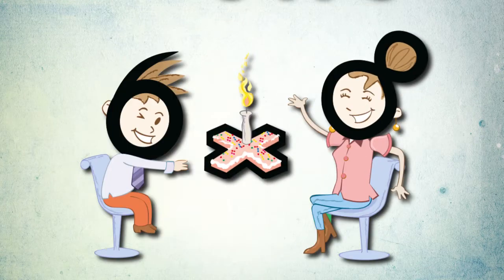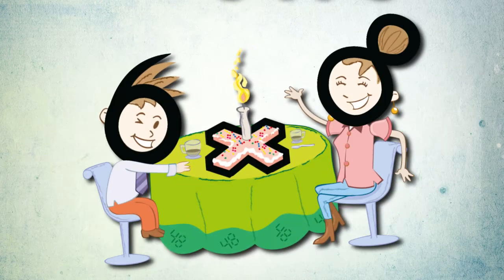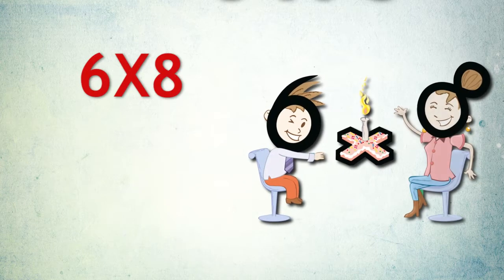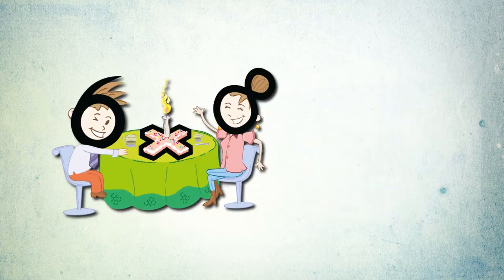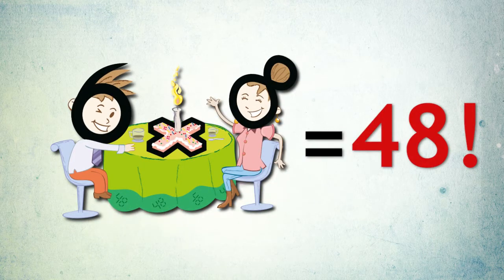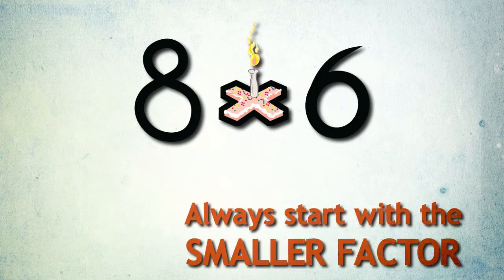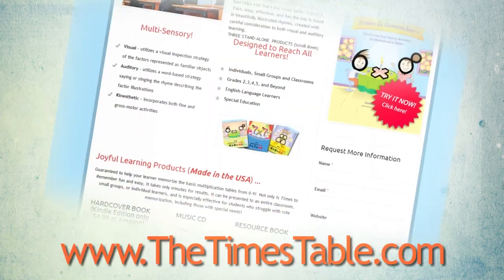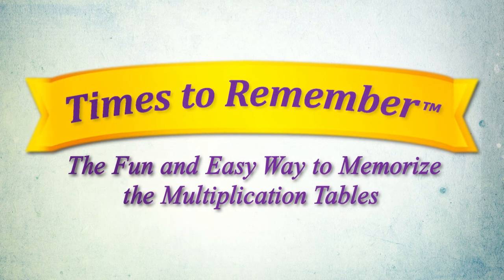How to Learn the Multiplication Tables Quickly - Learn 8 and 6 Tables Equations